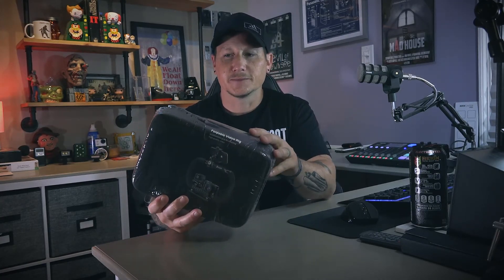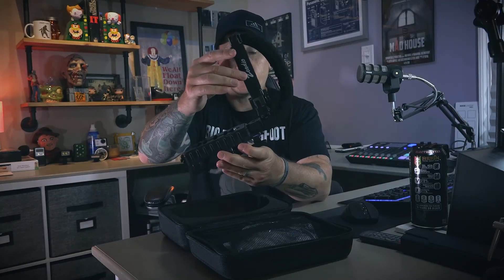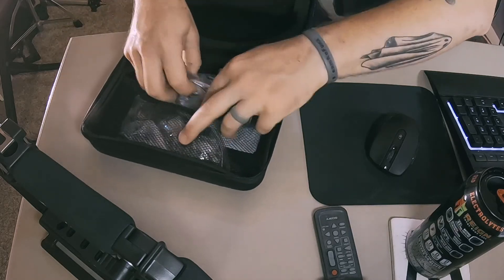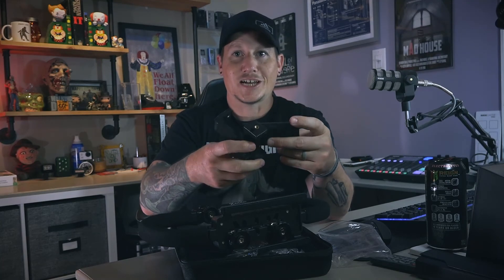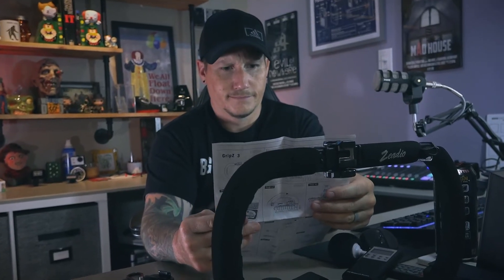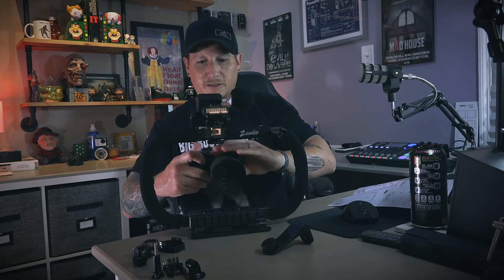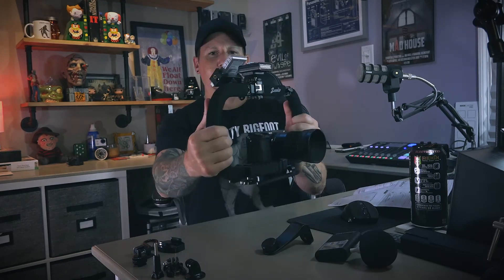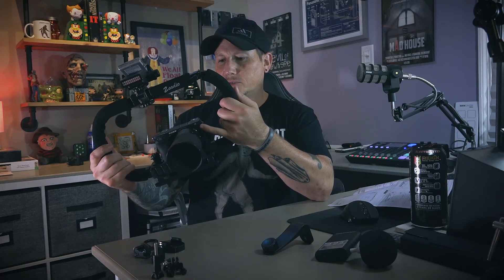Zeadio Camera Stabilizer Unboxing/Review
In this video I unbox and review my new Zeadio Camera Stabilizer that I picked up on Amazon for 49.99.  I think this rig will help with production and make filming/investigating solo much easier.

Our Films: